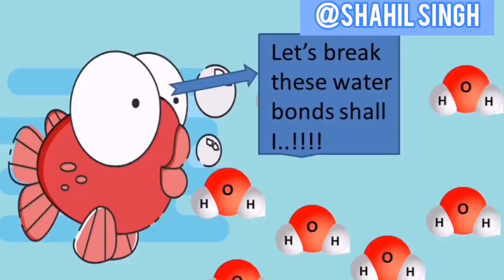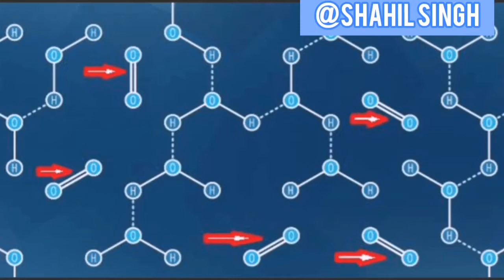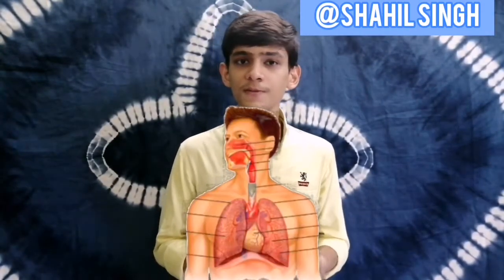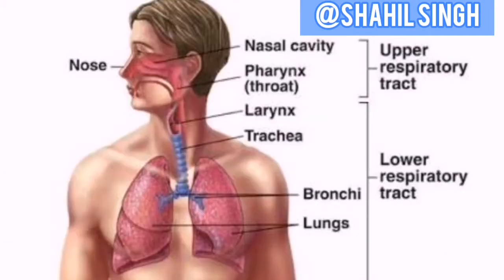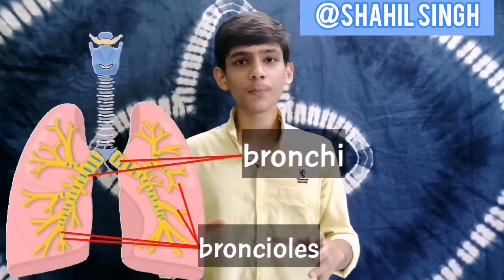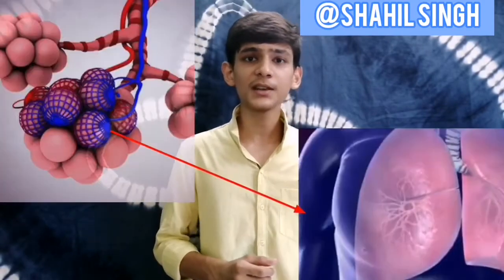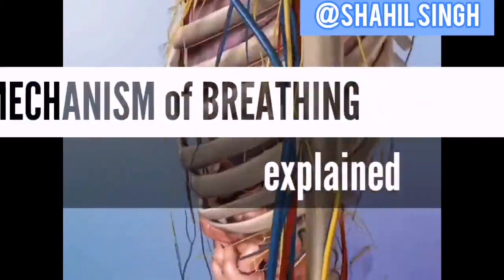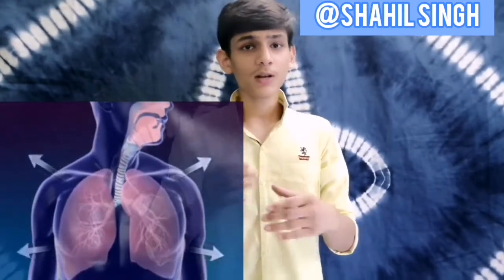#3|Structure & Mechanism of breathing✌️✌️🙏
A new way to learn and enjoy education ... Questions can be asked in the comment section below... I'll answer those in one of my next videos.